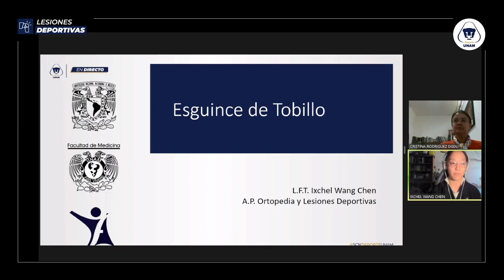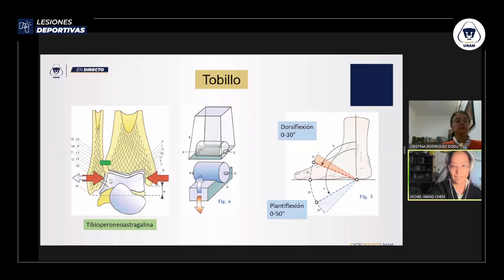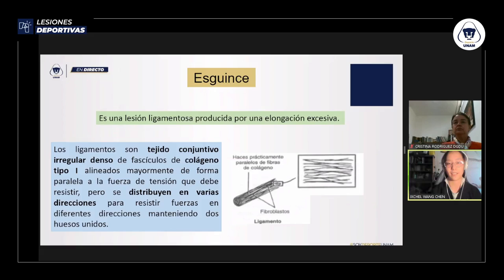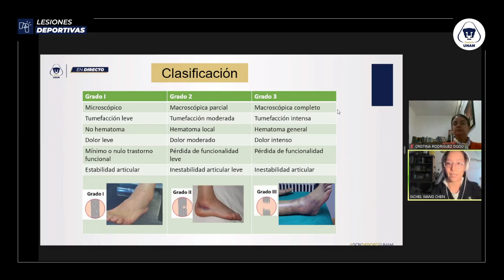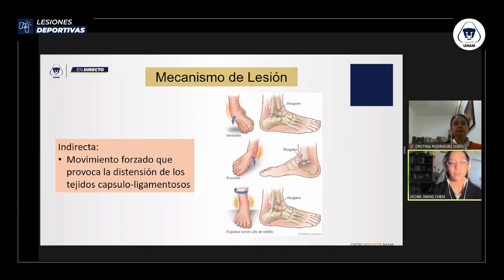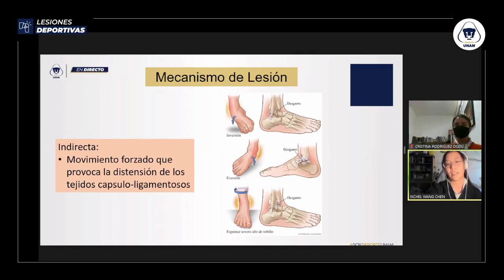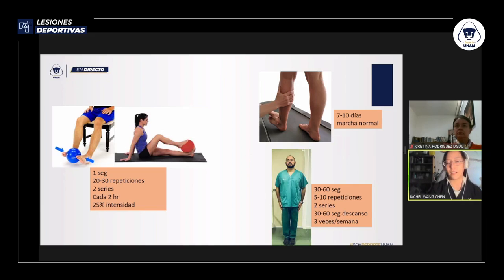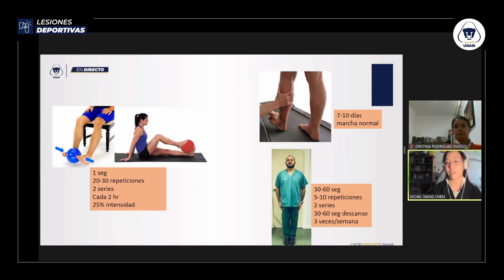Esguince de tobillo: 10 de noviembre de 2021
Moderadora:
Dra. Cristina Rodríguez
Ponentes:
Ixchel Wang Chen